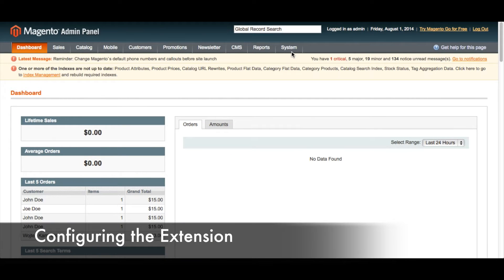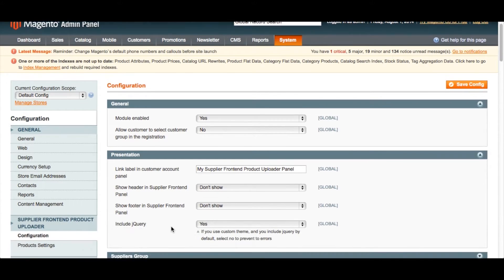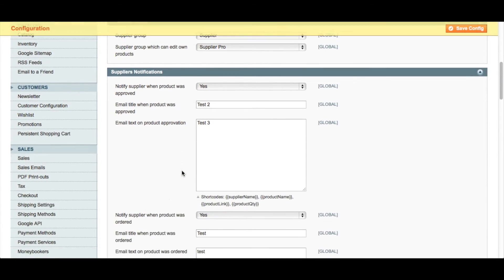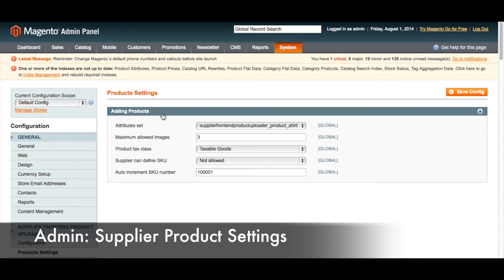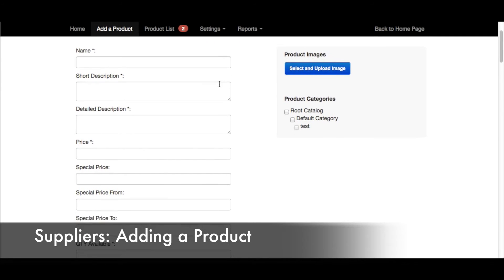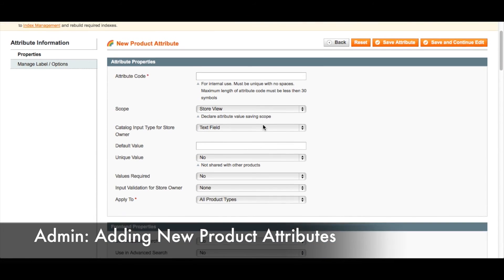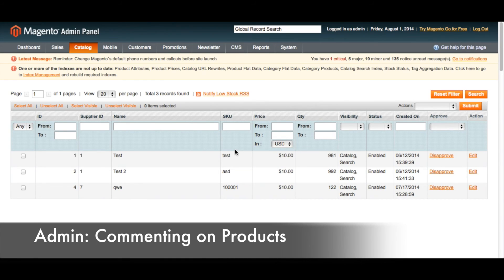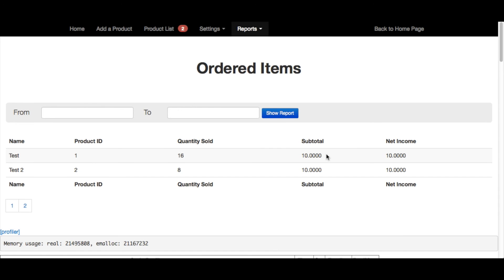Supplier Frontend Inventory Management Extension for Magento® 1 by CreativeMinds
The organized Magento® Supplier Inventory Management for Magento® 1 by CreativeMinds allows specified online store suppliers to add and manage products on the front-end of your website. Admin can set user permissions for suppliers. Users can be employees or external suppliers, or anyone else who requires access to the store without giving full access to your Magento® Admin panel.

When using this Magento® supplier extension, admin can provide your chosen users with a front-end dashboard where they can add and manage their products while maintaining the admin’s exclusive ability to approve or dismiss products, as well as to moderate products which need further editing.

This extension gives admin supplier management capabilities, and helps site admin save time uploading products. Some features of this supplier extension allow admin and suppliers to generate detailed reports on sold items and sales achievements.

This extension has the ability to benefit both admin and suppliers. The admin have the ability to manage suppliers and the products they upload, while suppliers can upload products from the front-end. For more information please visit the product page: